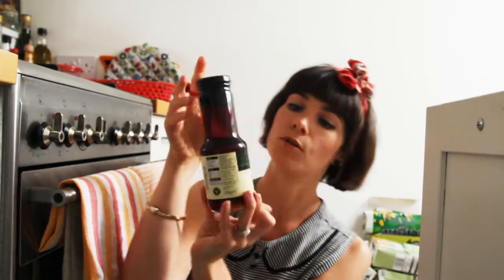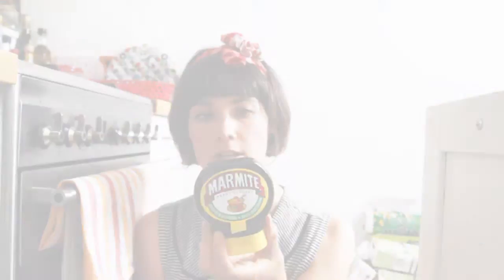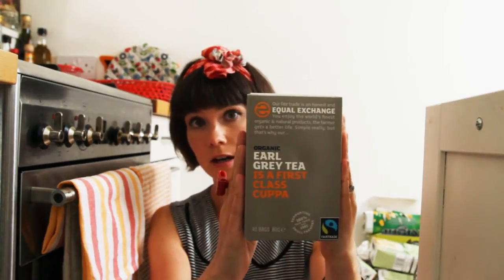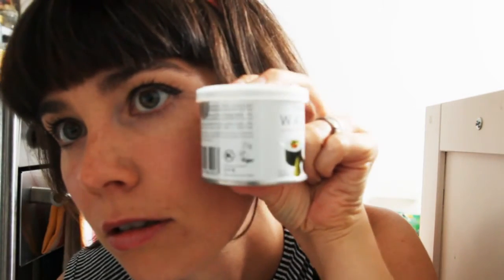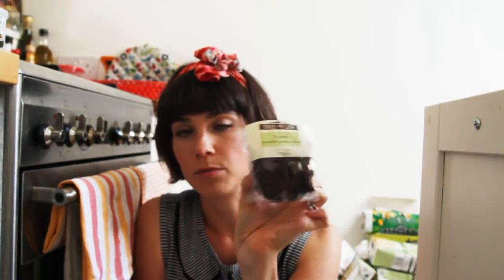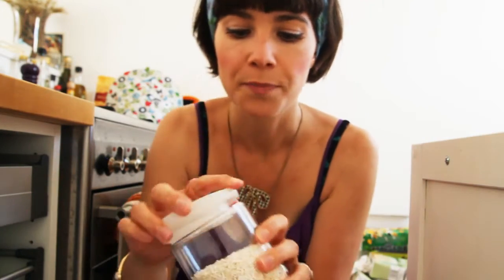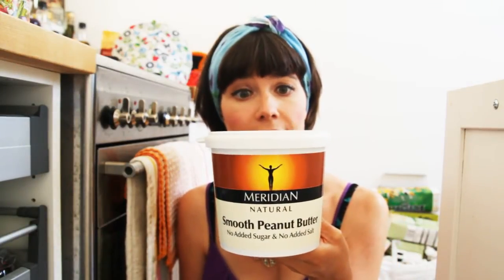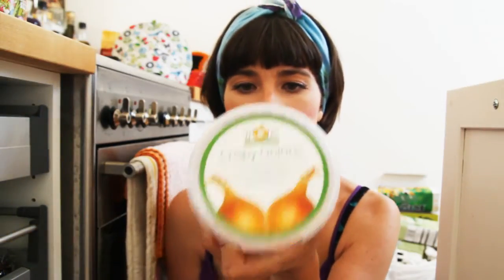PeaSoupEats - Inside My Vegan Cupboard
A pretty in depth look inside my vegan cupboard(s) with a few hints, tips and recipe ideas.